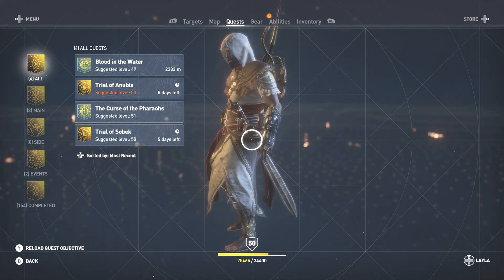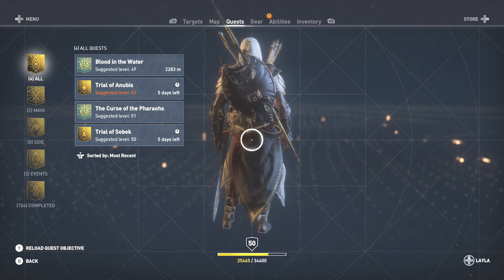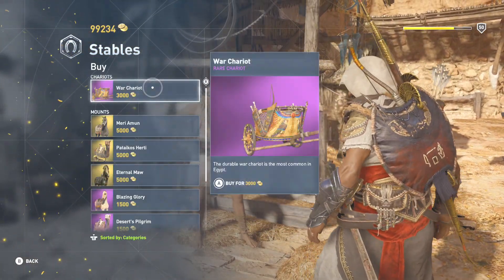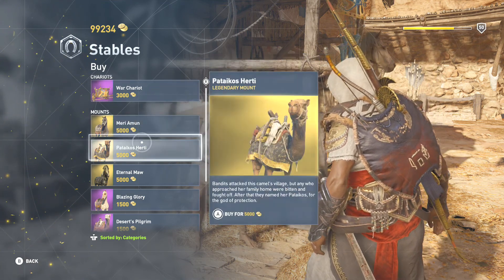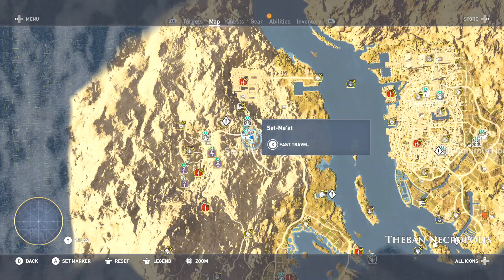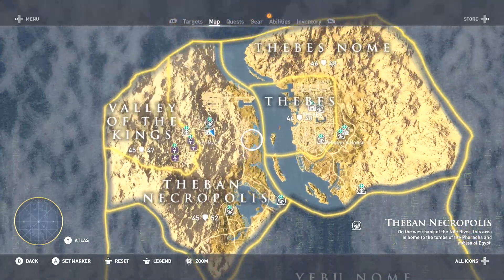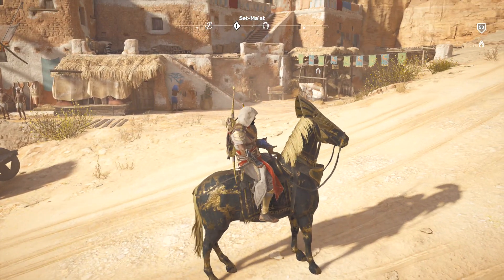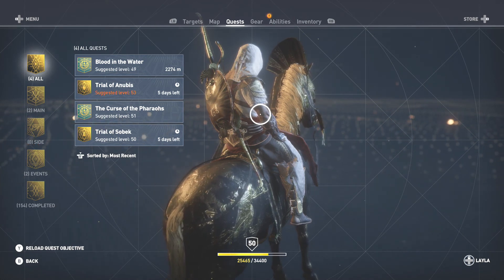AC: Origins - How To Get The Eternal Maw Legendary Mount (Dark Horse Achievement)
In this next Origins COTP video, we'll show you how to get the Dark Horse achievement by spending 5,000 drachma on the legendary horse called Eternal Maw & how far you need to progress in order to get it. More coming up soon. Enjoy!